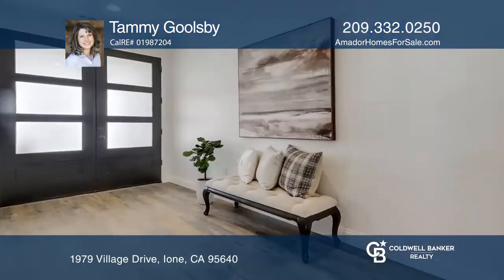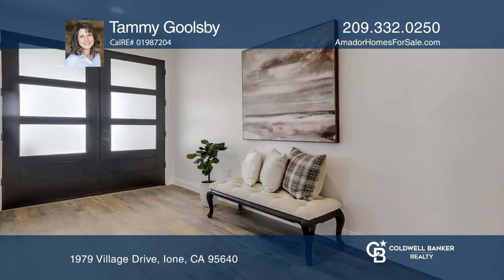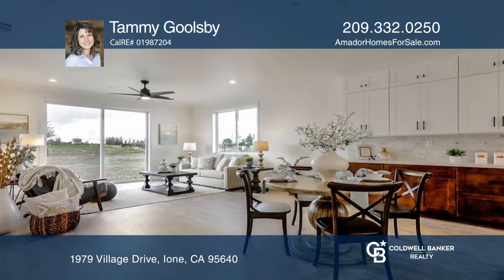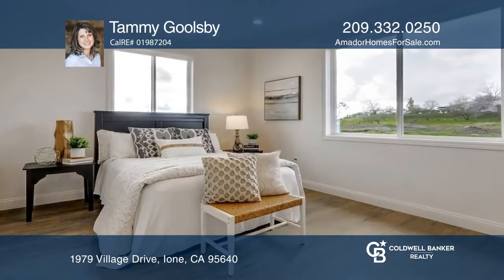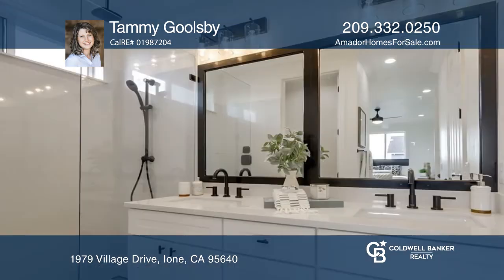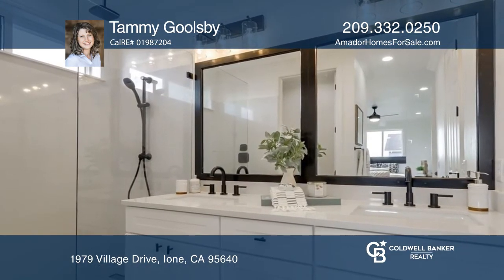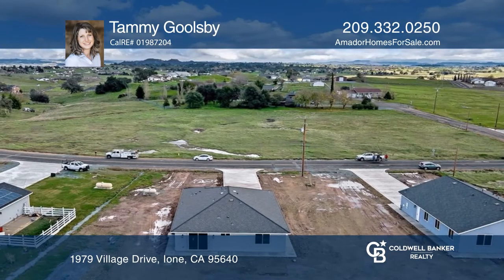1979 Village Drive Ione, CA | ColdwellBankerHomes.com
1979 Village Drive, Ione, CA

This newly built home is elegant and stylish!  The double door, formal entry is sure to impress your guests. Enjoy the large open kitchen and great room!  The kitchen is loaded with prep space, floor-to-ceiling cabinets and a large pantry cabinet. This three-bedroom home has a large front office has